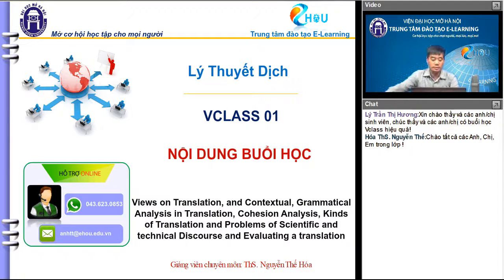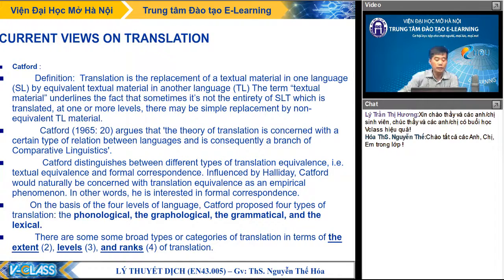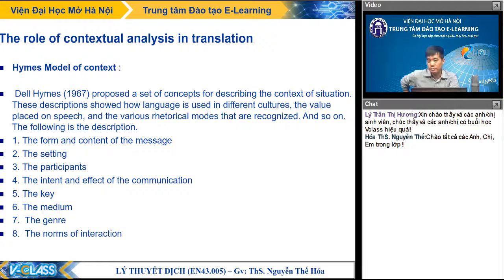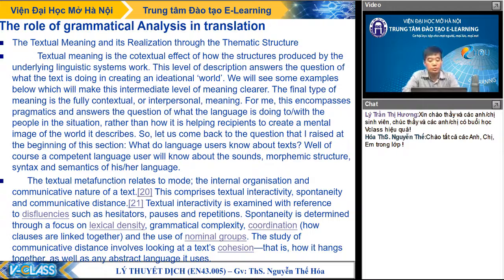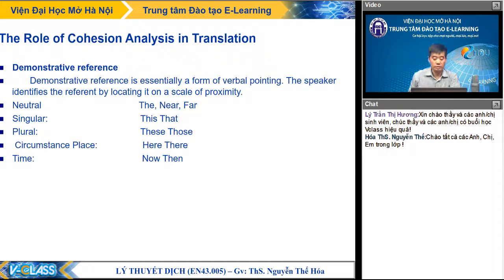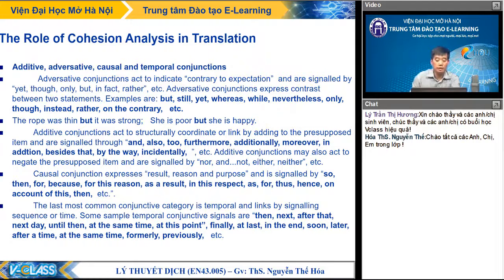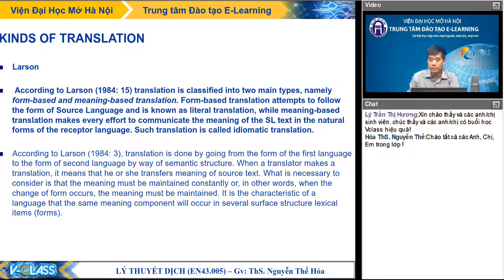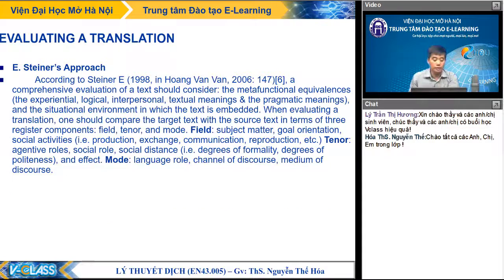Vclass 01: Lý thuyết dịch (EN43.005) - Gv: ThS. Nguyễn Thế Hóa